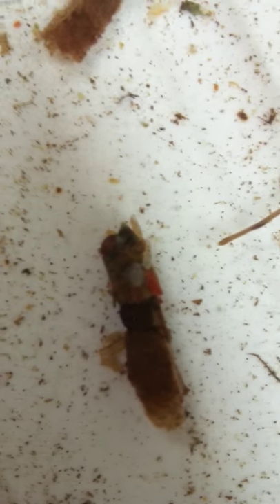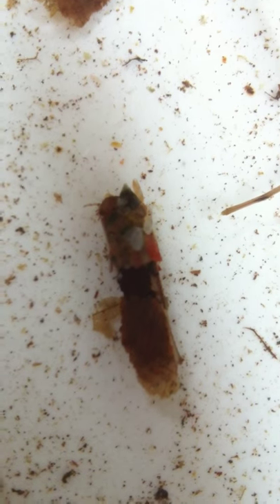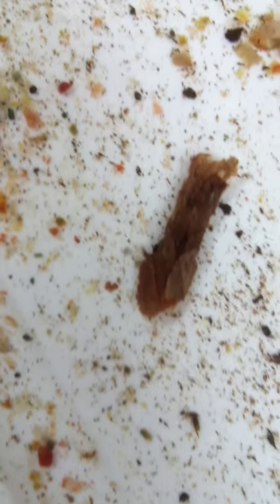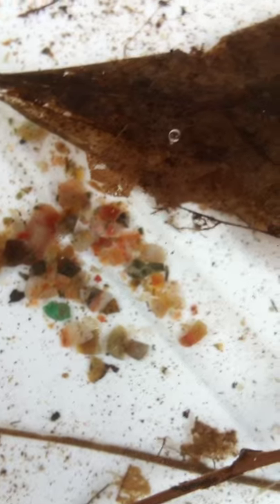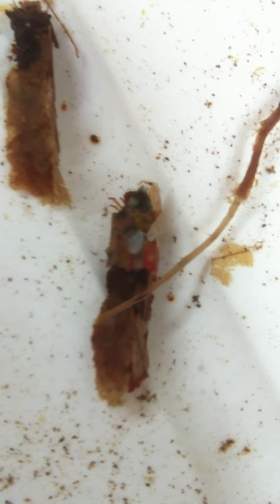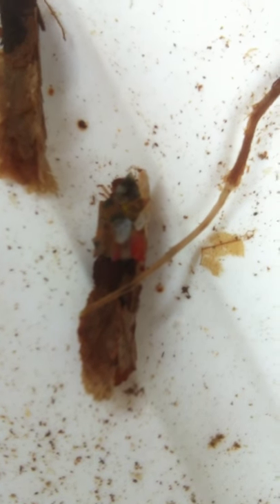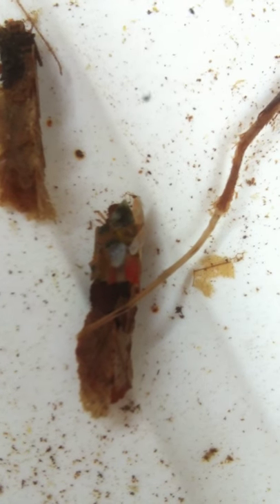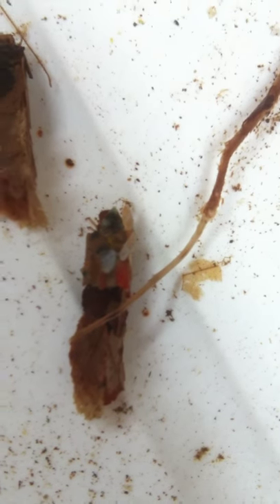DINOSAUR POOP AND CADDISFLY LARVA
Caddisfly Larva create unique cases using Fosilized dinosaur  poop